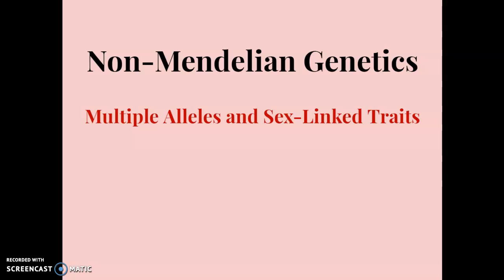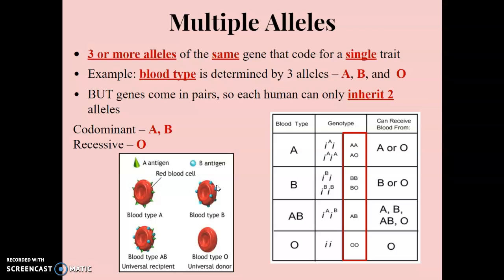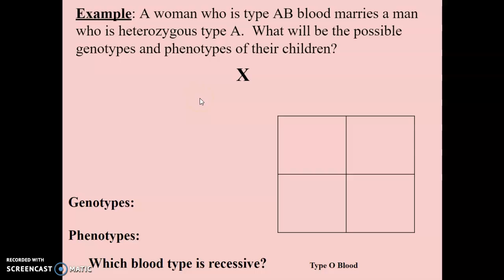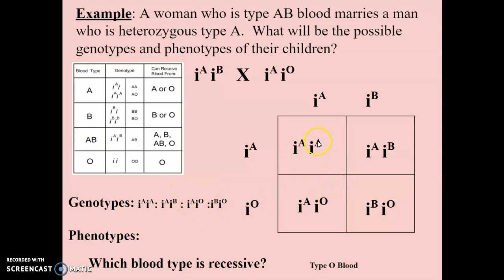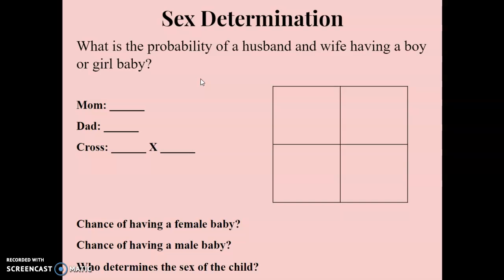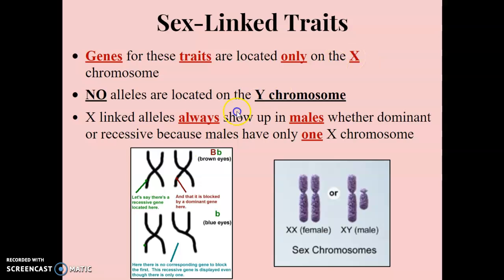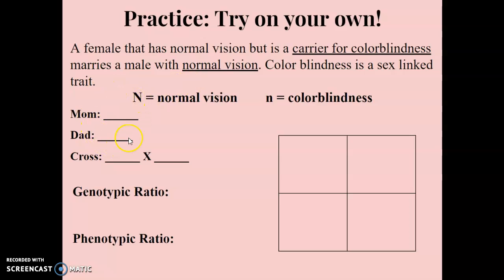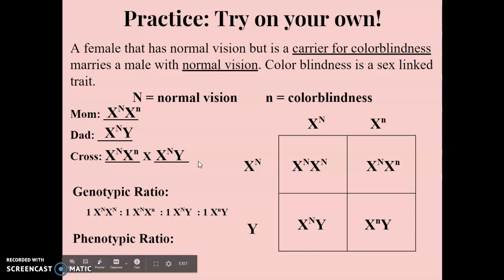Mult. Allele and Sex Linked Lecture